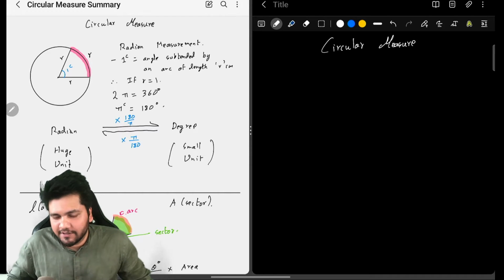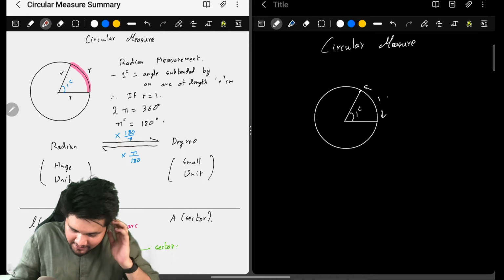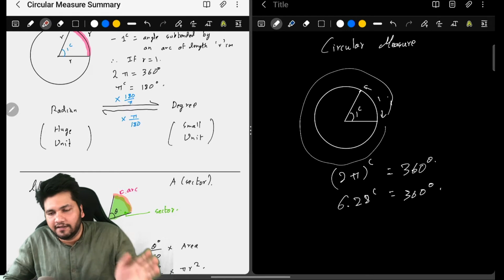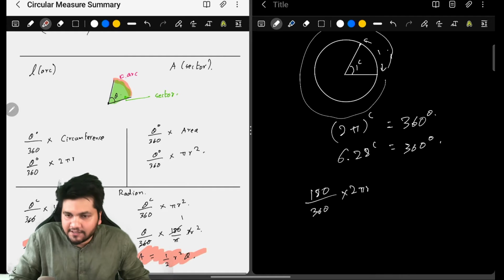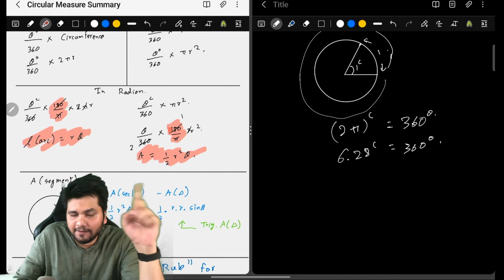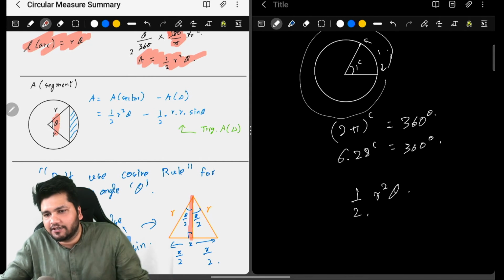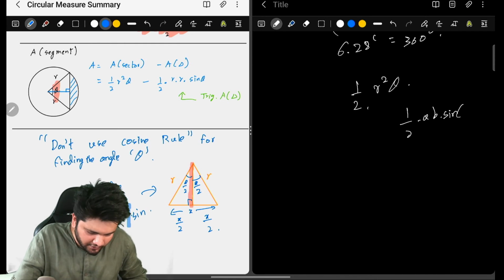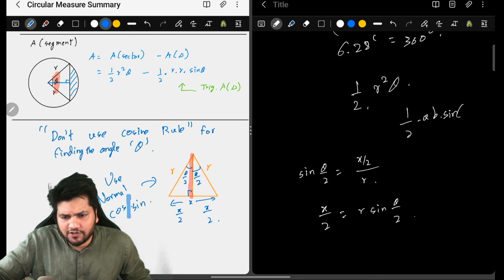FR Theory Circular Measure